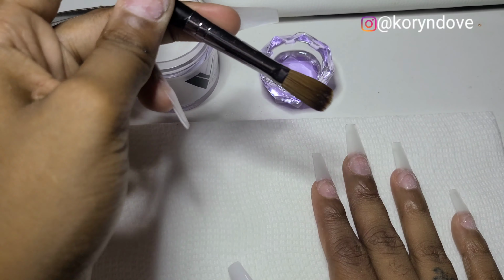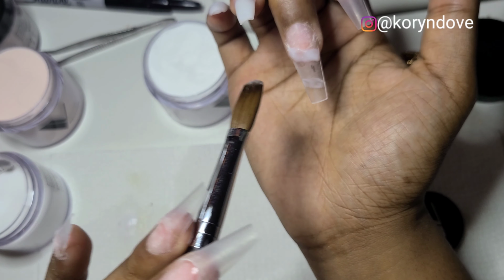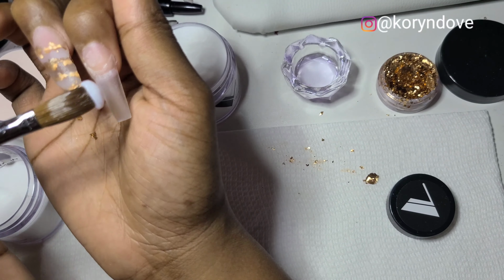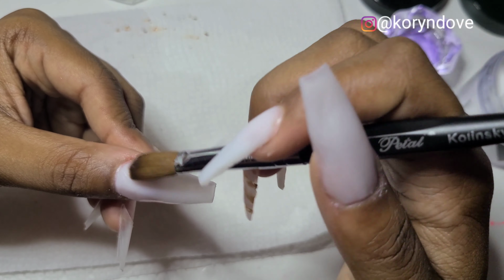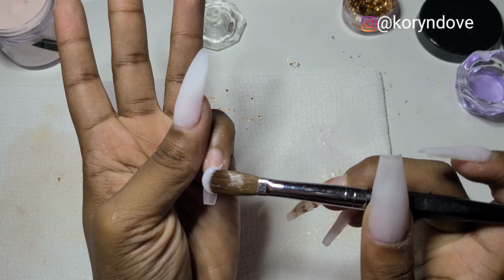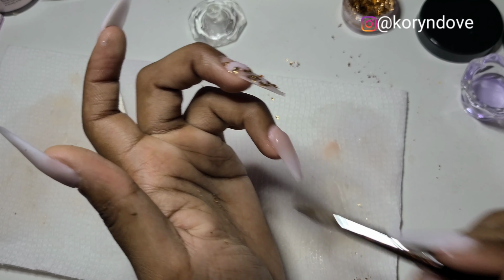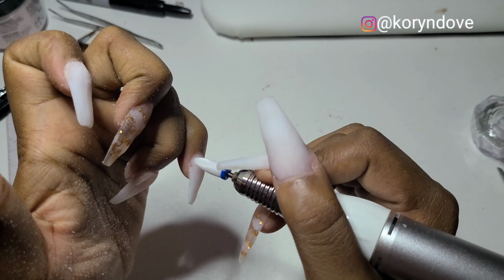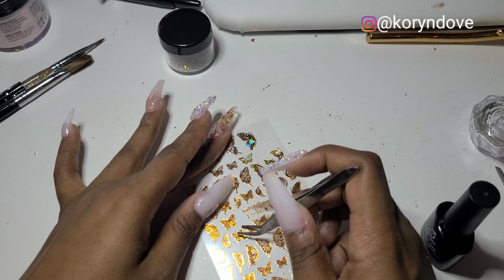I Did My First Full Set On Myself | Acrylic Nails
So finally I did my first full set on myself and I am so proud of myself. I know it's not perfect but with practice I will get better. It was so hard doing my right hand. Thank you all so much for all of your support. Stay Blessed!

Here are a couple of links to things I recommend buying from Amazon (I do receive a small percentage when an item is purchased):

Brush used in the video:

Nail File Used:

E File Used:

Bit Used:

ab Gel polish:

Jelly Gell Polish kit:

Milk and honey cuticle oils:

The top coat from the polygel kit:

UV/LED lamp:

Nail dehydrator and nail primer: